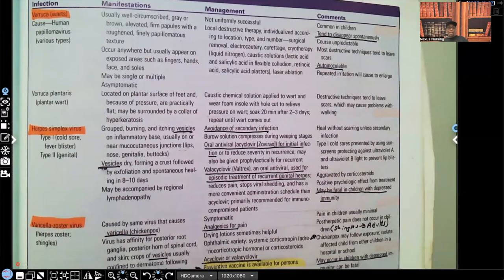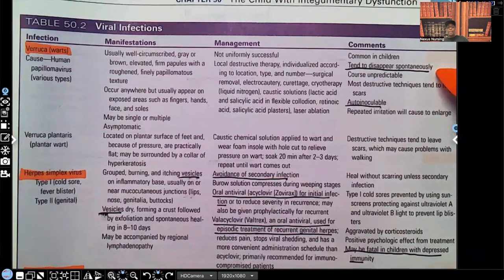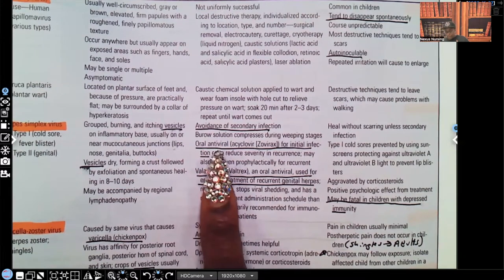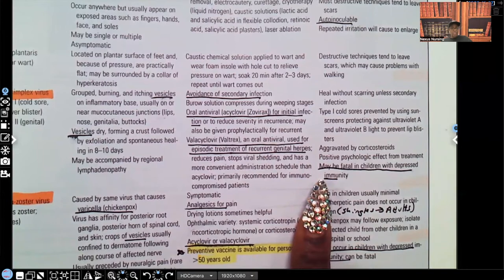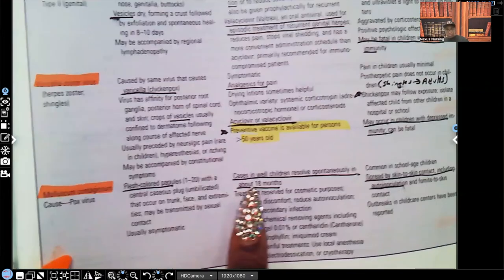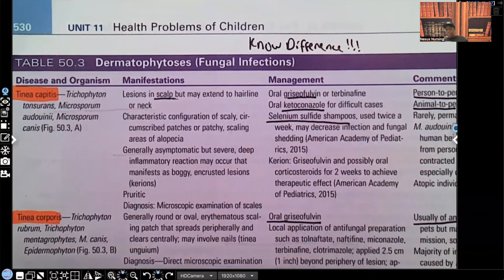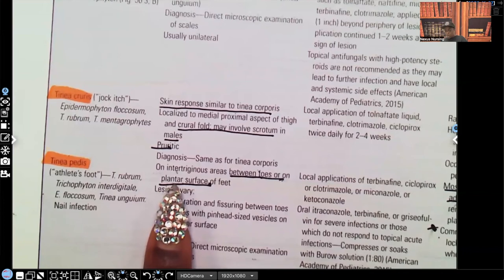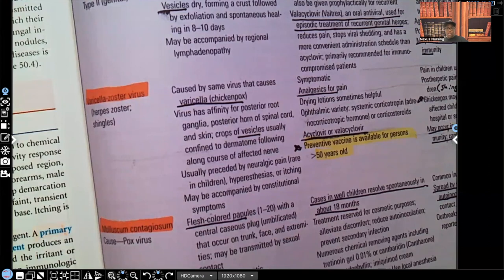Fungal & Viral Skin Disorders in Pediatric Nursing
In this video you will learn about the various pediatric skin disorders, nursing assessments and nursing interventions. This is a great video to add to your nursing studies!